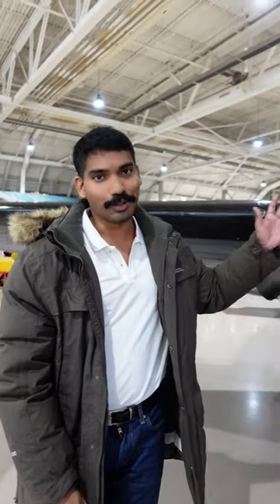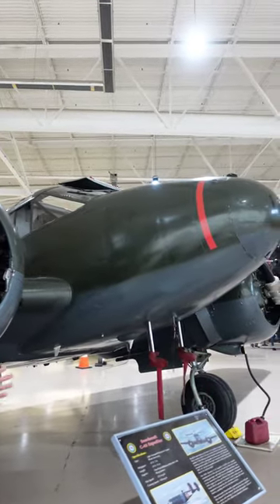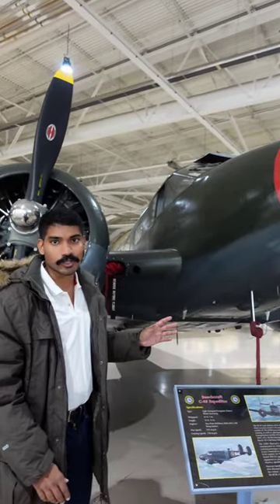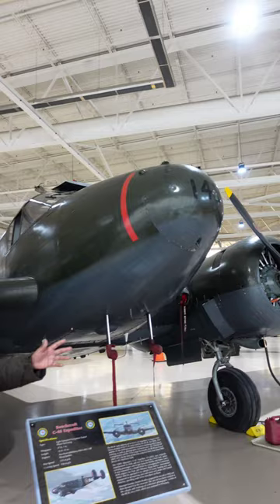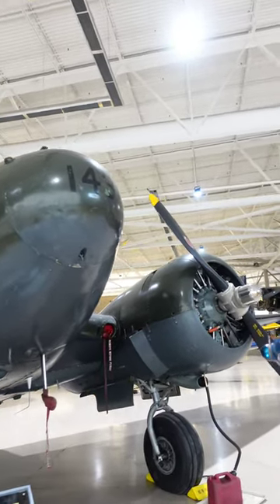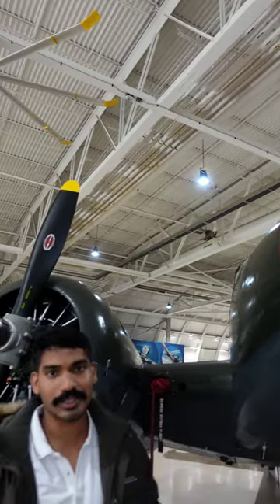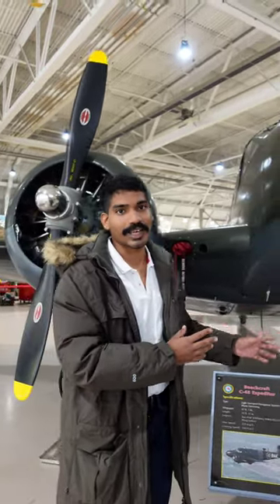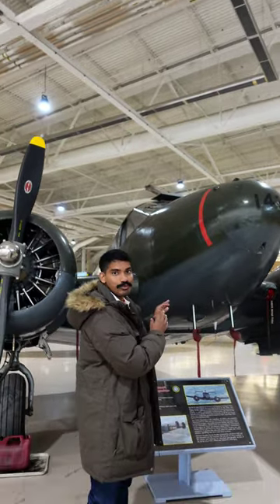The Beechcraft C45